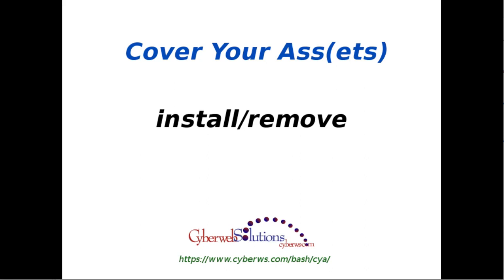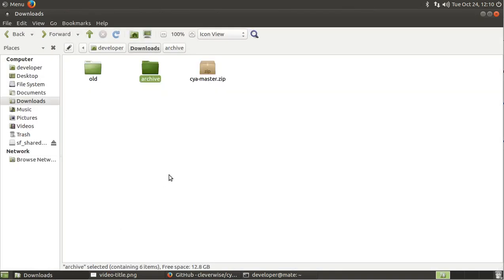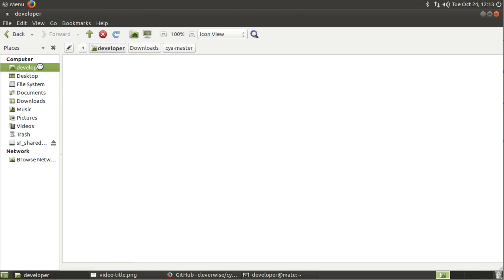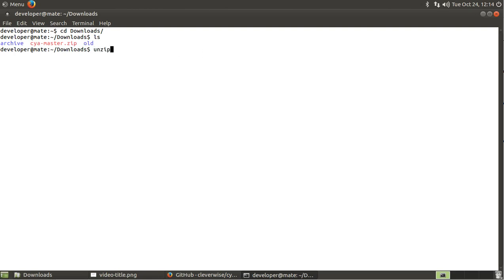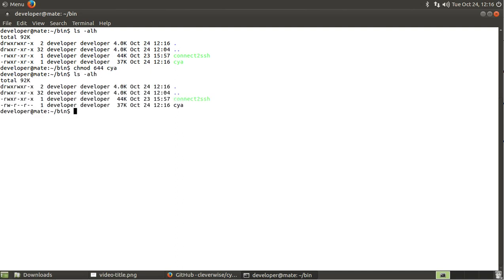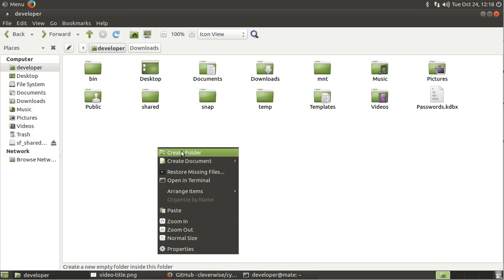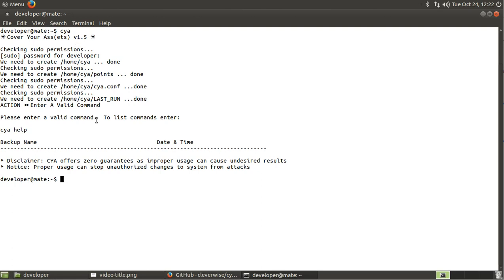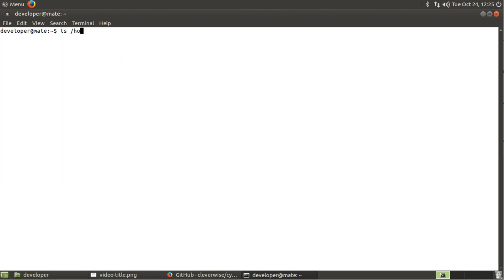CYA - Installing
Installing the CYA, Cover Your Ass(ets), tool.